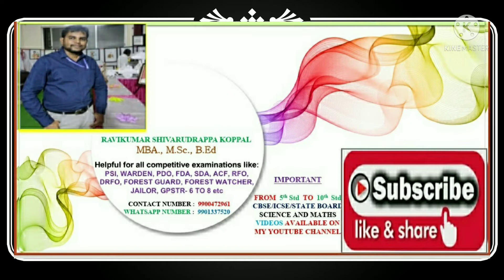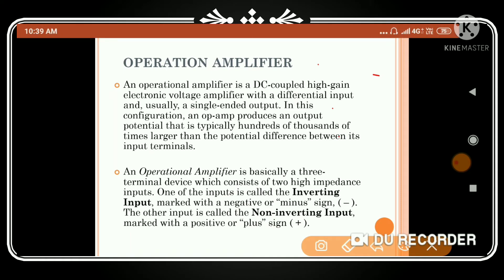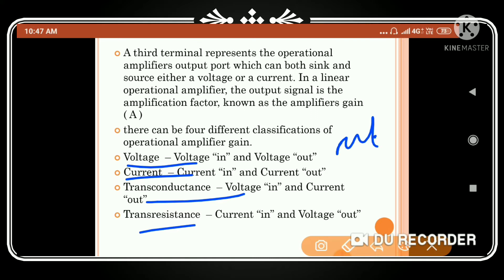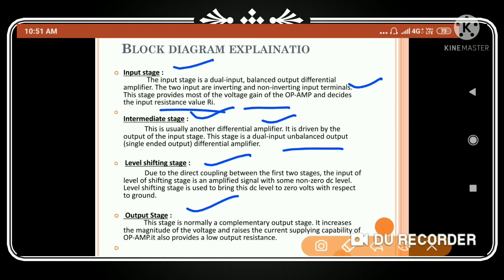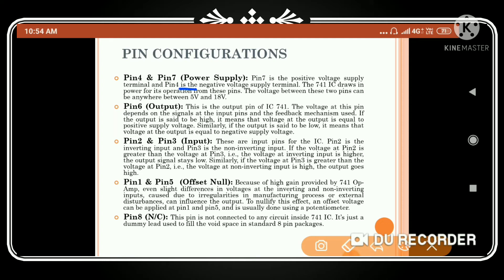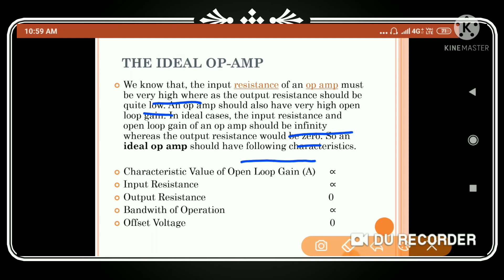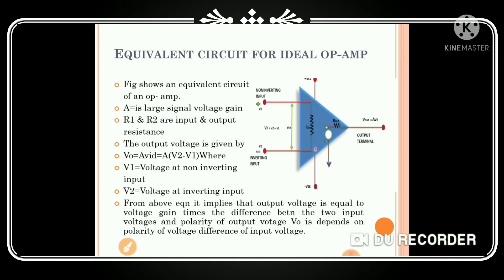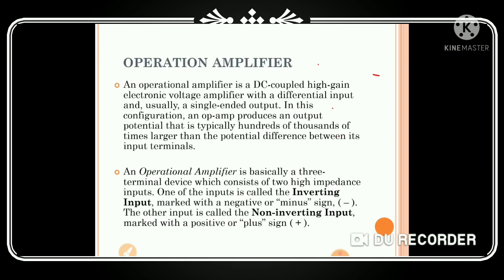OPERATIONAL AMPLIFIER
B.Sc-VI SEMESTER